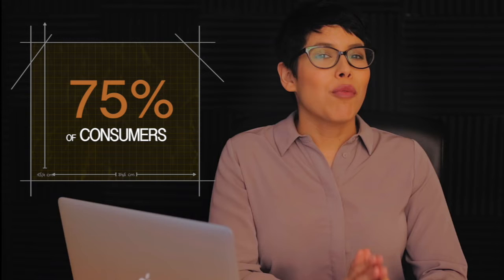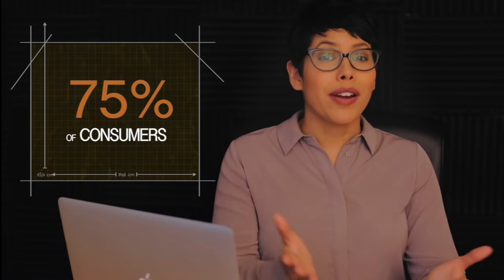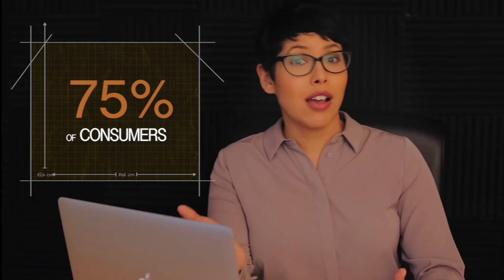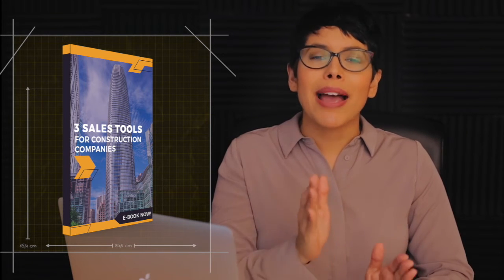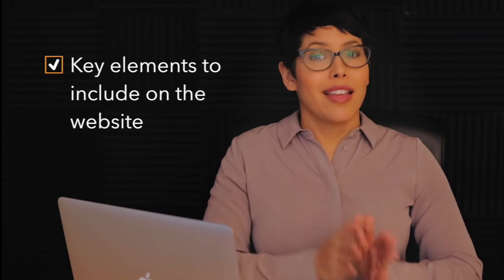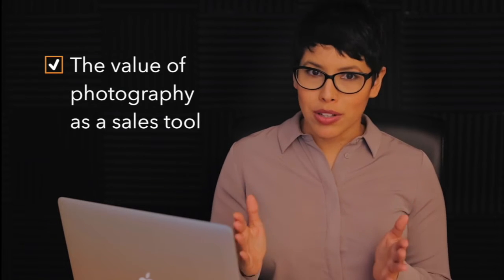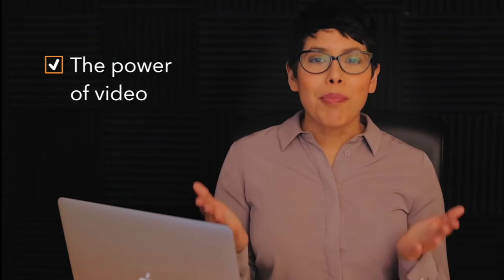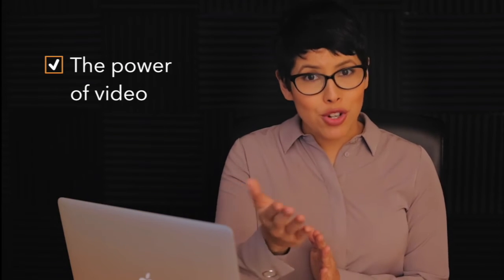3 SALES TOOLS FOR CONSTRUCTIONS COMPANIES